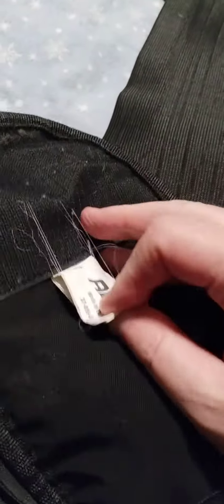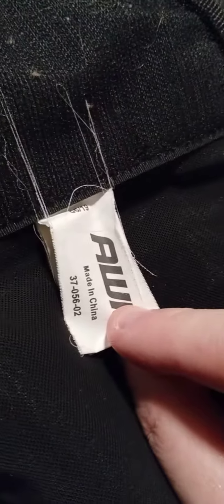New back brace coming Monday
they are really cheap and mine is literally falling apart so I needed one really bad and finally went on sale hope the new one with padding deals on 🤷